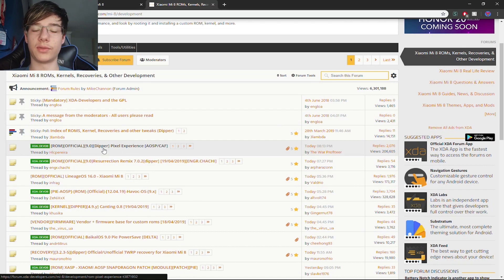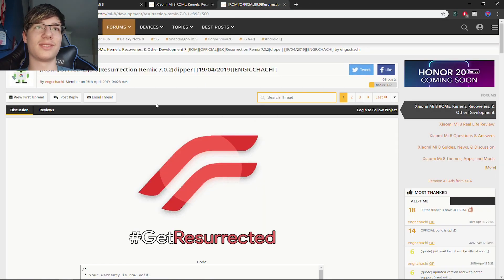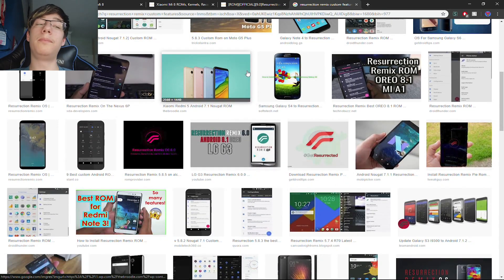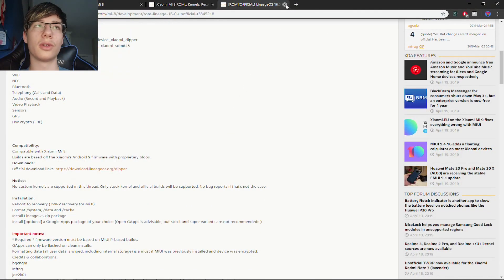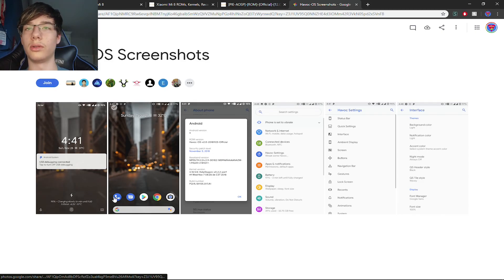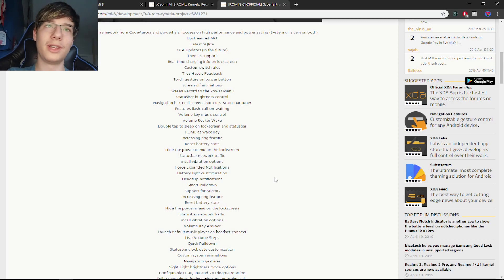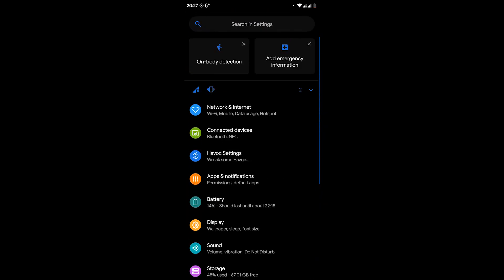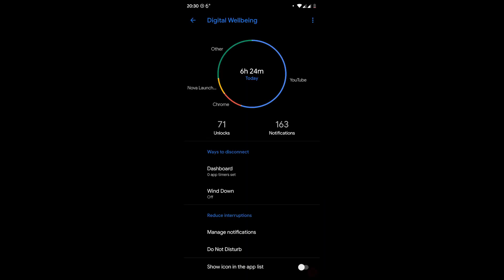What Is The Best Custom Rom For 2019? // Android Hacking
Lately I have been getting a few comments asking what custom rom I would personally recommend. That is a question that I could not properly answer in one comment without making it into an essay. So instead I decided to make it into a seperate video to make your life easier :) Hopefully after watching this you guys will have more knowledge on how custom roms are different from each other and what they offer, and most importantly, which one is right for you ;)

If you have any more questions or have a question relating to something completely different make sure to ask it in the comment section below and I will do my best to answer :)

If you liked this video make sure to give it a like, If you have an idea on what we should do next m ake sure to tell us in the comments below and if you want to see more videos like this make sure to subscribe ;)

Thanks again to all the amazing developers creating these insane roms for us. Without them we would be stuck on MIUI and possibly even outdated software wehn manufacturers decide to stop supporting it, So once again thank you so much for giving us these oppertunities and keep doing the amazing work you are doing :)